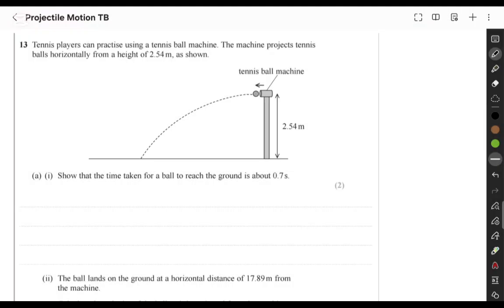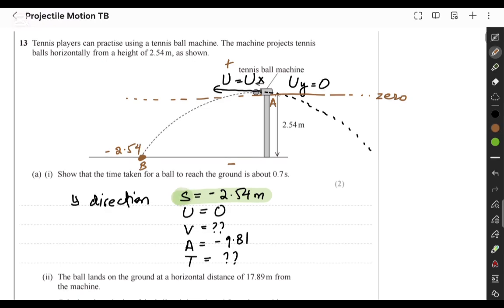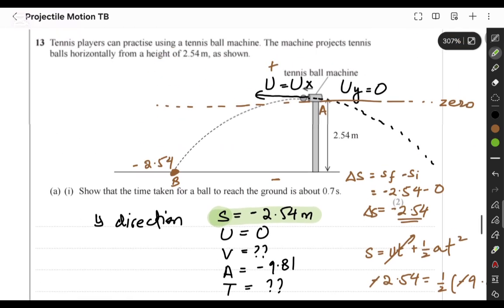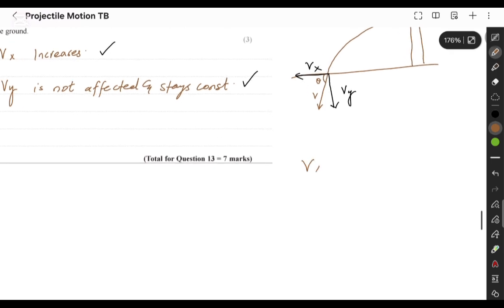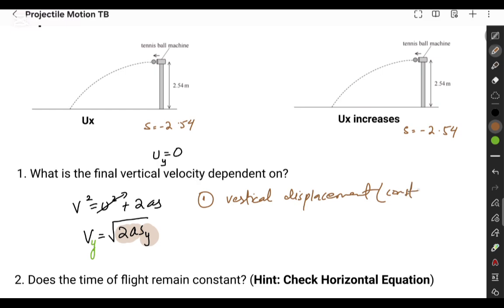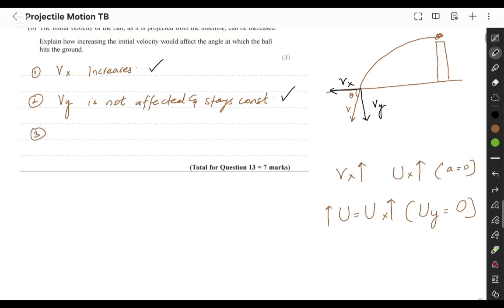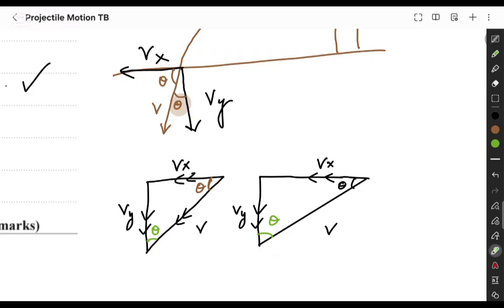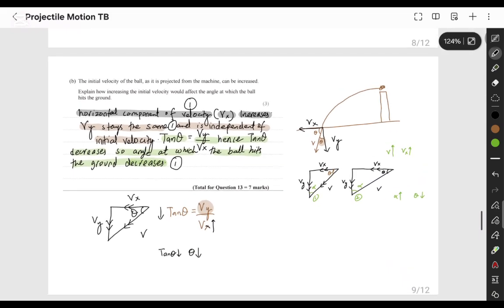Projectile Motion ExamWalkThrough 5